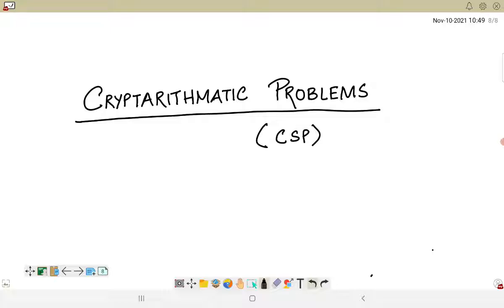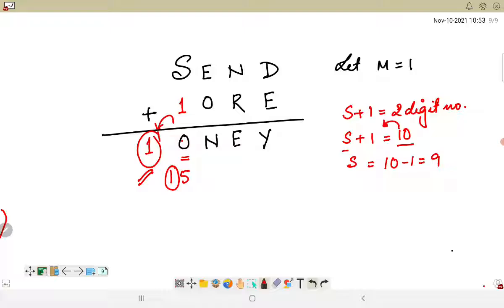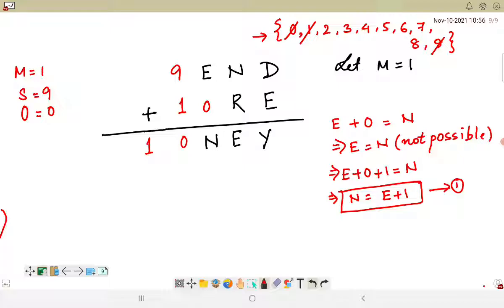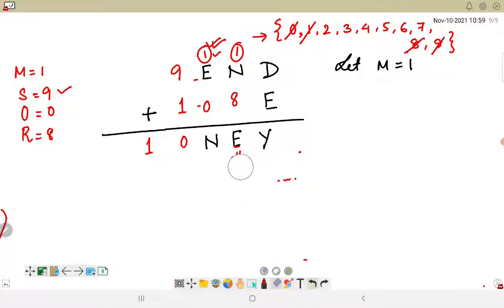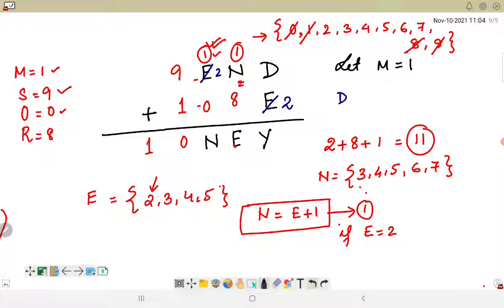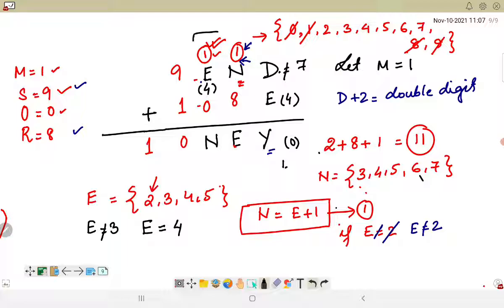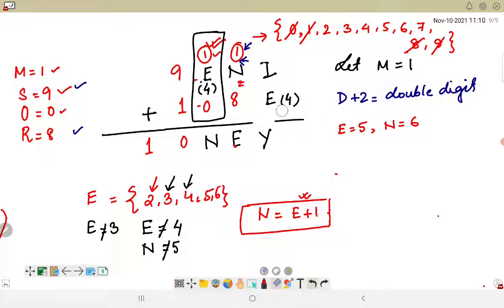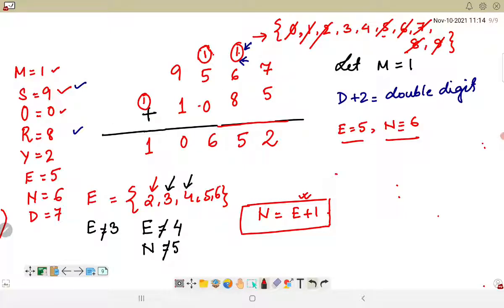10112021_Cryparithmatic problems(CSP)